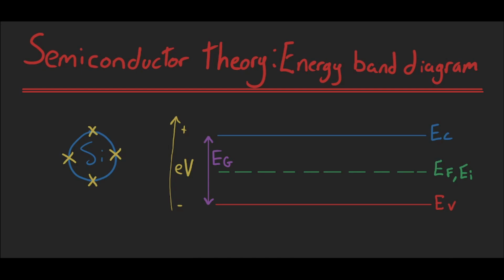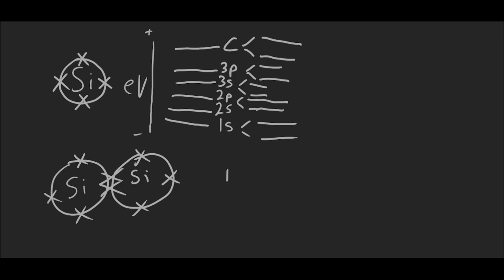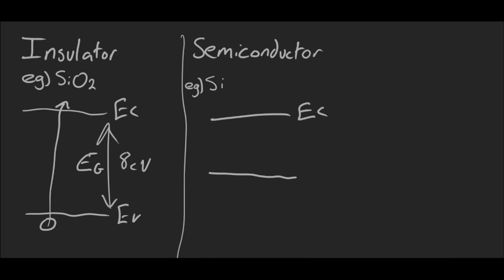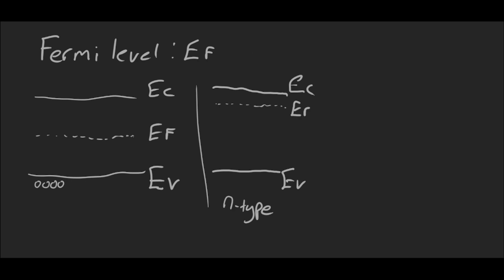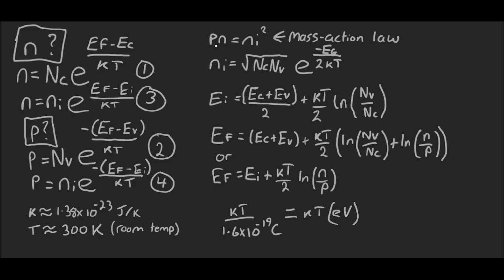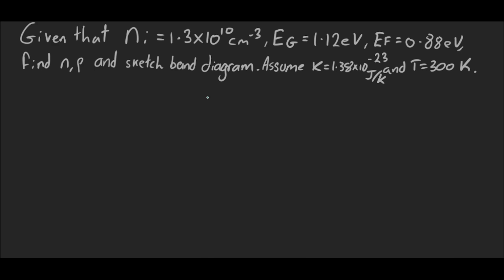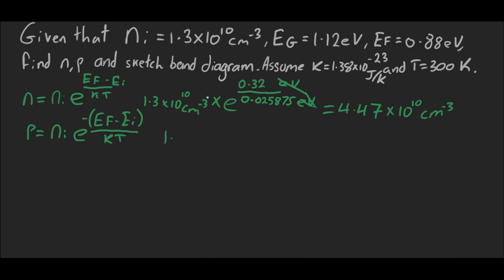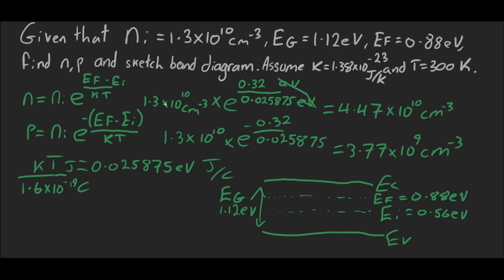Semiconductor theory: Energy band diagram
In this video I introduce you to the concept of the energy band diagram, where it comes from and what information it can give to us.

Timestamps:
0:00 Intro
0:36 Atom discrete energy levels
3:14 Material bandgaps
5:23 Fermi level explained
7:21 Energy band diagram equations (Pause recommended)
10:07 Question
11:00 Question answer
15:24 Outro